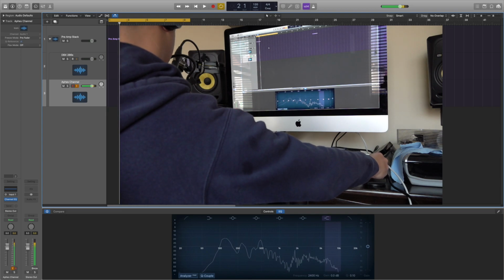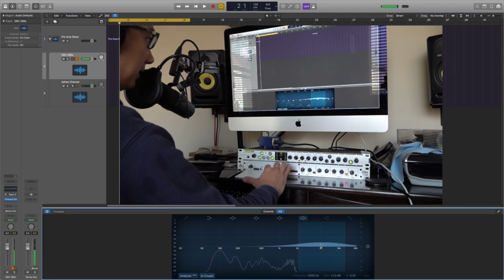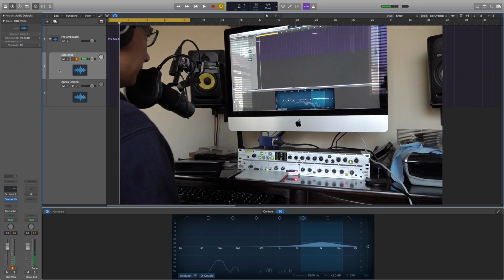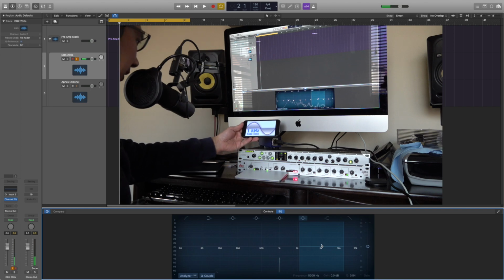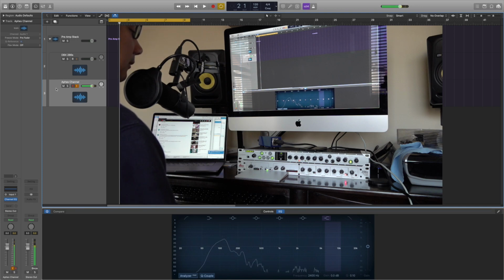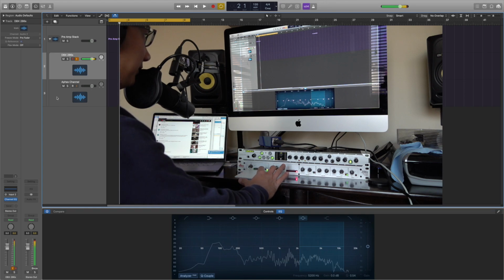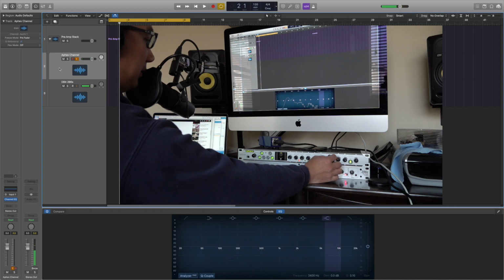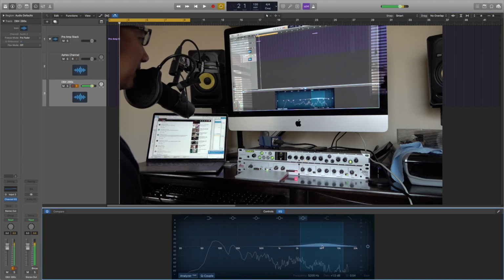Aphex Channel Noise Gate vs DBX 286s for Voice Over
Sweetwater sent me a replacement Aphex Channel because they said that the noise gate worked as designed. This was my test.

I bought the Aphex Channel from Sweetwater.com, give Ian a call and tell him you saw my video: Phone ext 1280.

Aphex Channel:

DBX 286s

Microphone to DBX XLR Cable

DBX 286s to Audio Interface (TRS to XLR Cable)

Clarett 2Pre Thunderbolt Audio Interface:

Alternative Audio Interface:

Clarett 2Pre to Computer Thunderbolt Cable: